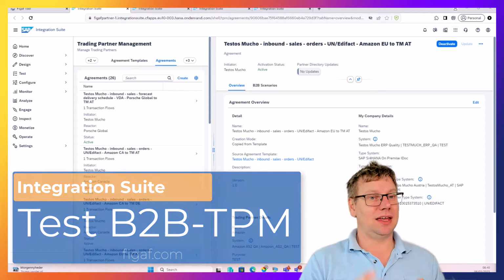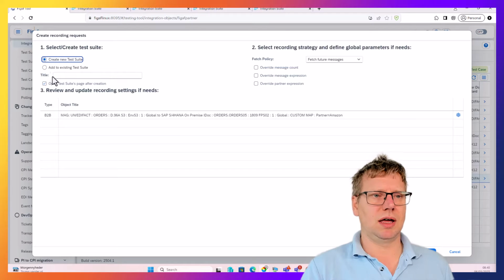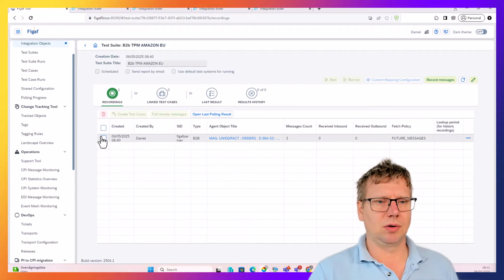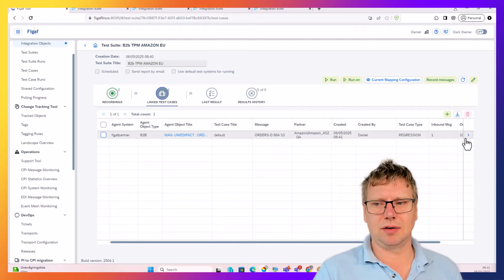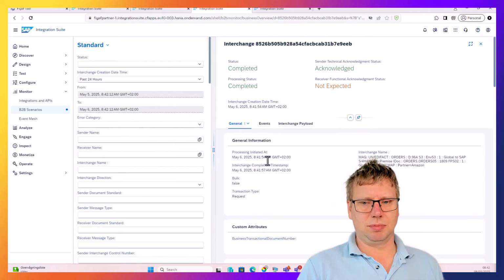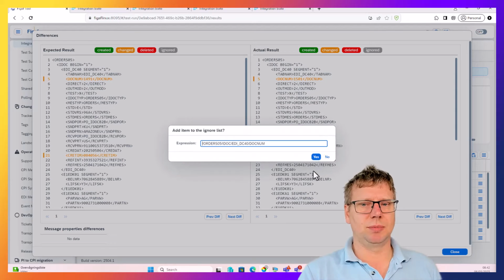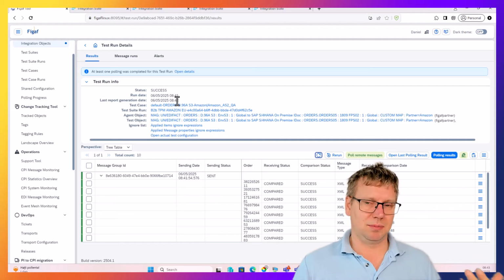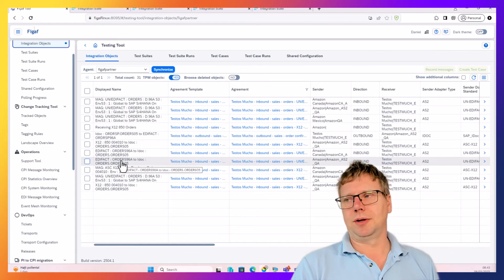Testing B2B with TPM in SAP Integration Suite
Testing B2B scenarios should be just as easy as testing all other integrations.

That is the update we have added to Figaf with release 2504.

Just select a TPM agreement that you want to create a test case on and then it is recorded.

To run the test, press run, and it is processed on the integration suite. You can see the differences and easily ignore parts you know will change.

And it works the same way for migration use cases, where you just migrate the B2B files to the TPM setup.

It is easy to get started with. Just select the agreement you want to test on and record messages on it.

How do you otherwise test the B2B Agreements?

P.s. you can explore this in our free migration edition.